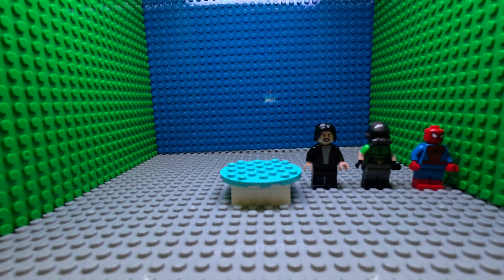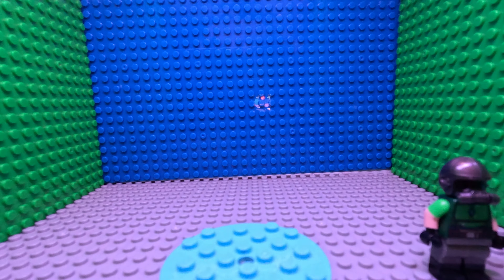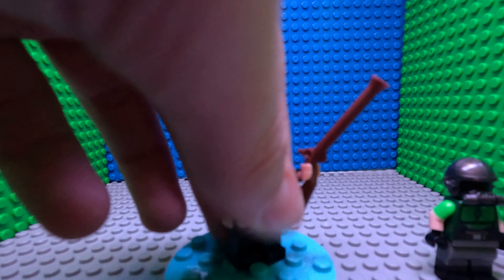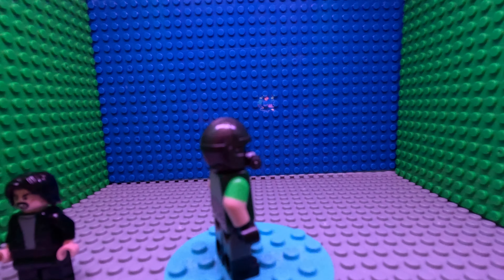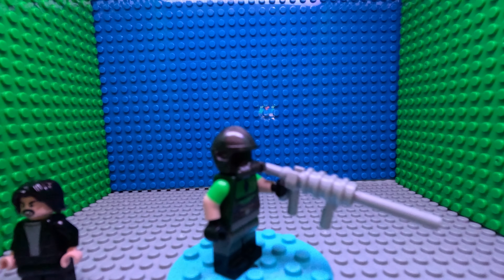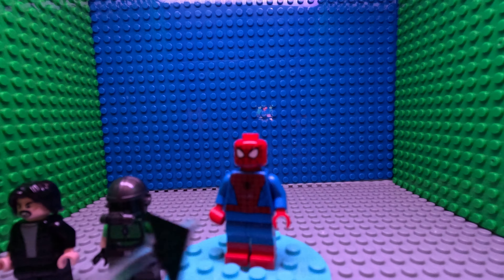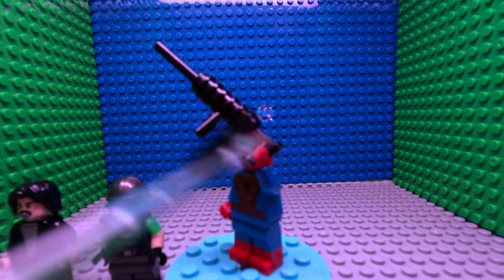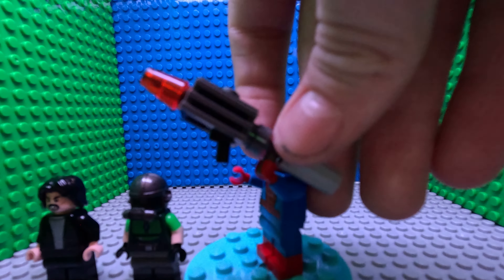Lego Fortnite custom guns+figures showcase!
Today I'm going to show you guys a tutorial/showcase of a lot of Fortnite themed builds and figures,If you guys are interested I may make individual videos out of the standard upload schedule of just a figure or for small updates!